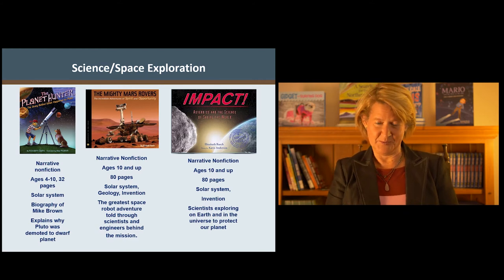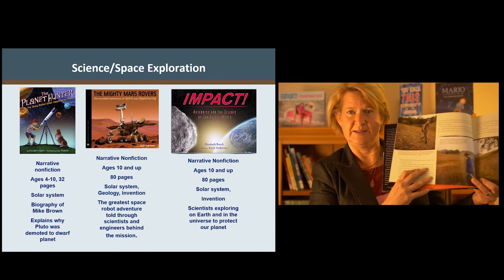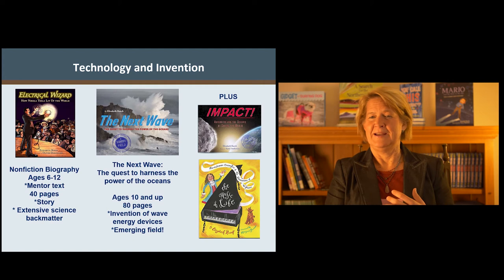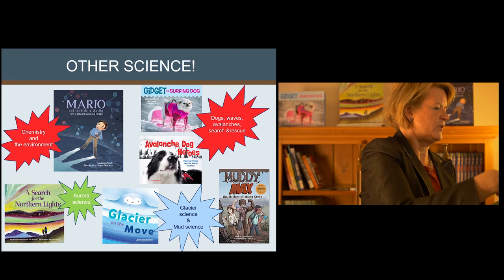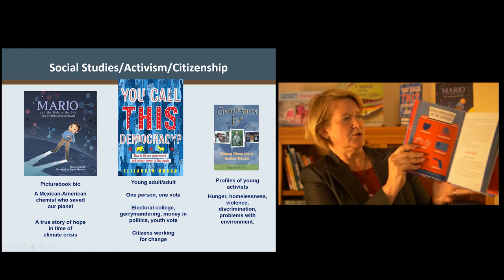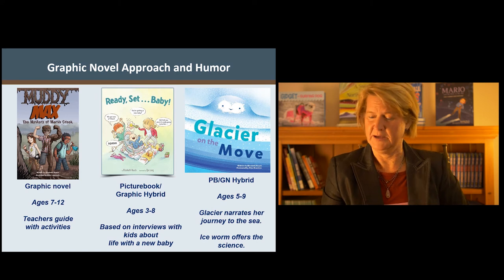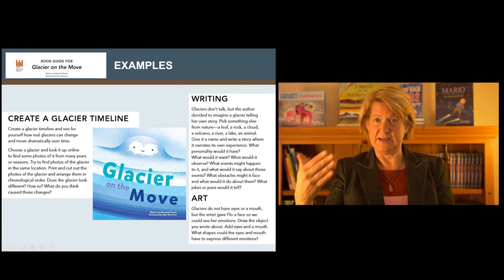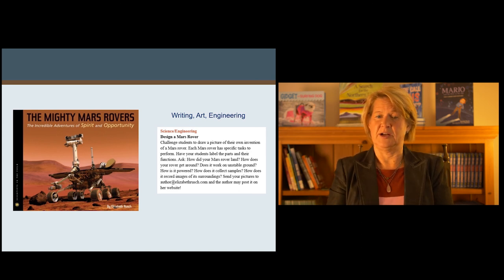Everything is Connected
A presentation for K-12 teachers by author Elizabeth Rusch

Learn about what connects Elizabeth Rusch’s book and how to use her books to help students make connections

Includes suggestions for classroom activities in-person and online